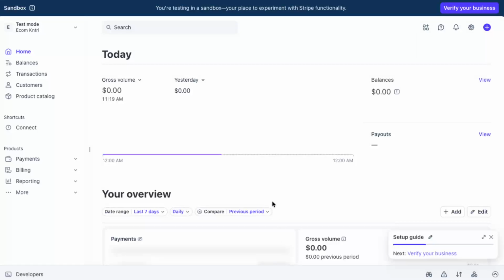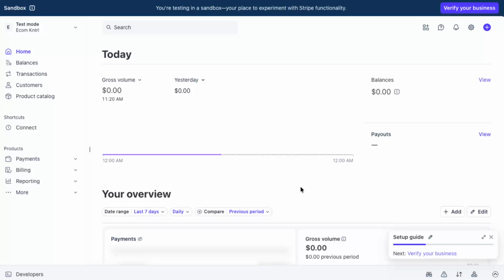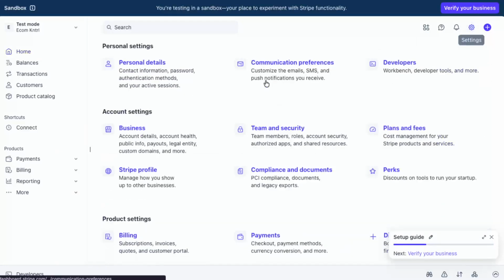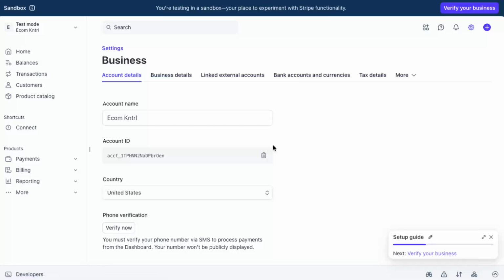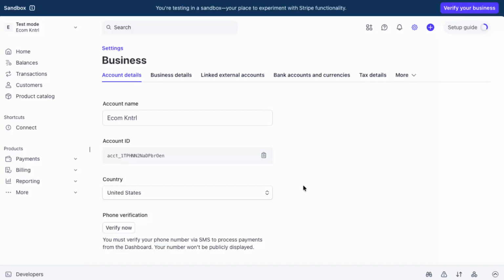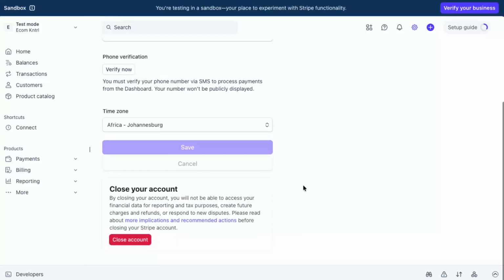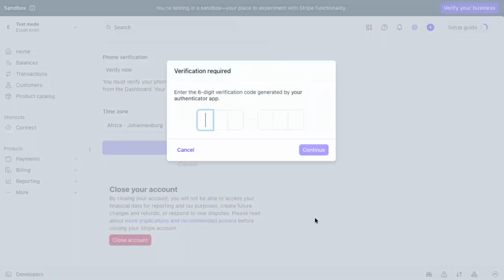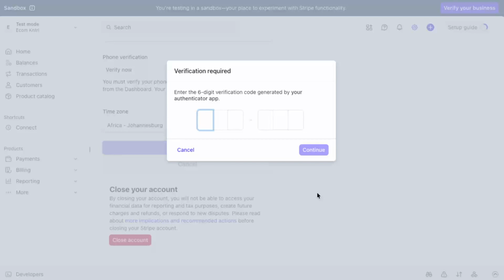How to Delete Stripe Account (2026) | Step-by-Step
In this video, I'll show you exactly how to delete your Stripe account using the most current method available. Whether you're switching payment processors, closing a business, or simply cleaning up old accounts, this tutorial walks you through every required step inside the Stripe dashboard. You'll learn how to remove connected bank accounts, cancel active subscriptions, and submit the final account closure request. This is the updated process that still works in 2026, so you won't run into outdated steps or dead-end menus. If you've been putting this off because it seemed complicated, this guide makes it straightforward.